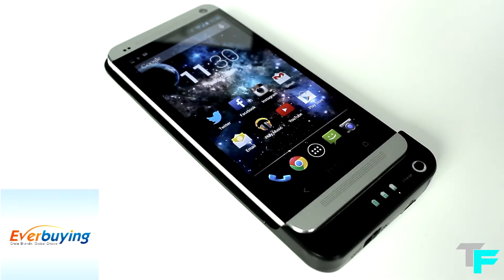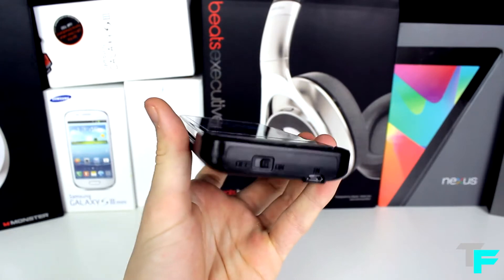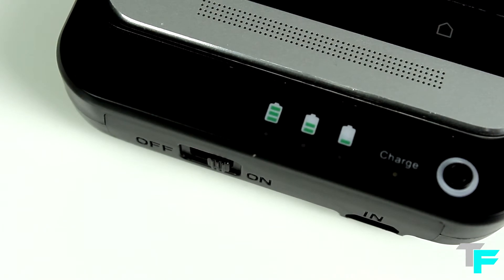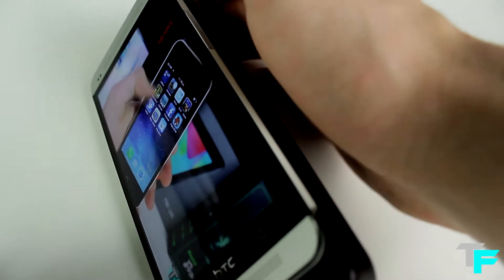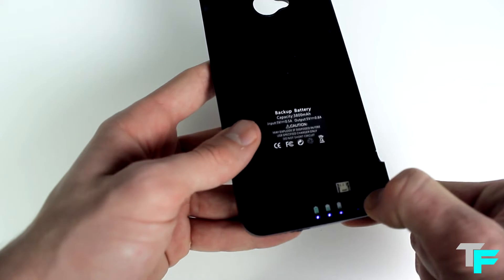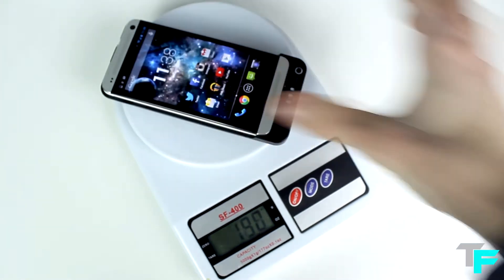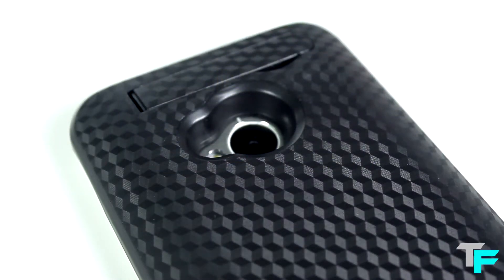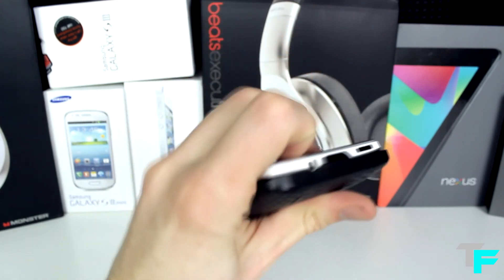HTC One Power Case Review - Everbuying.com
This is a review on the HTC One 3800mah Battery Power Case from Everbuying.com. This is a clip on case with a kick stand & built in battery to charge up your device. In the video I will be showing you the device and telling you how it works and what I think of the device.